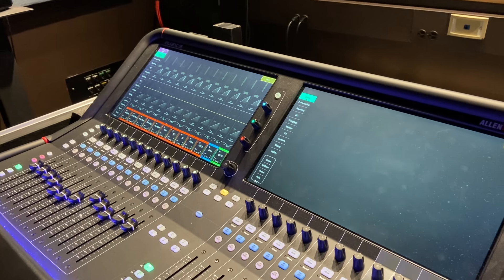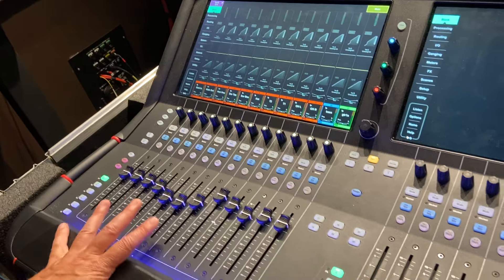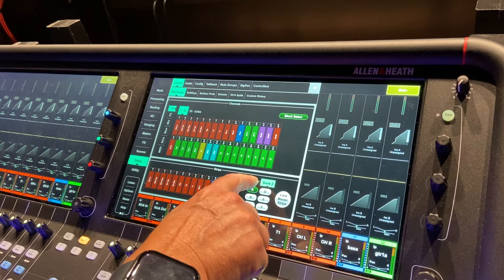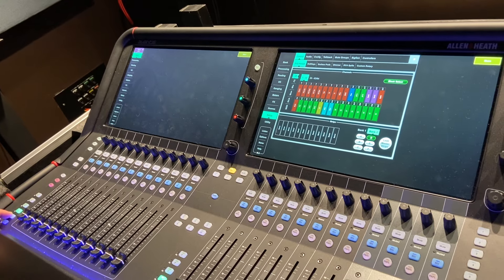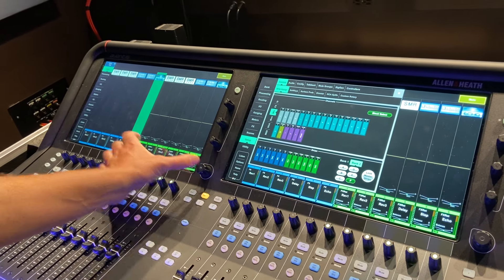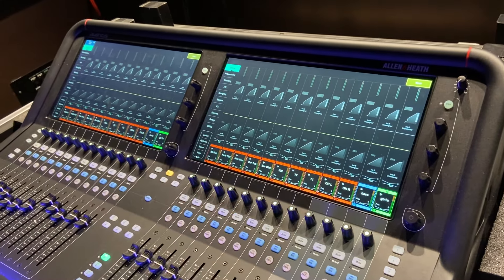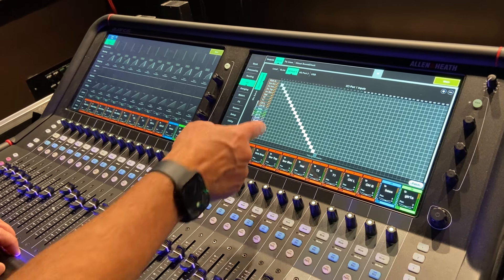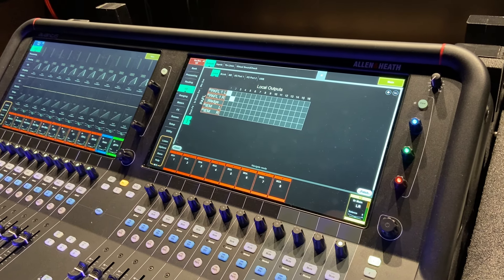32 NESCom Allen & Heath Avantis - Setup For Two Person Mixing